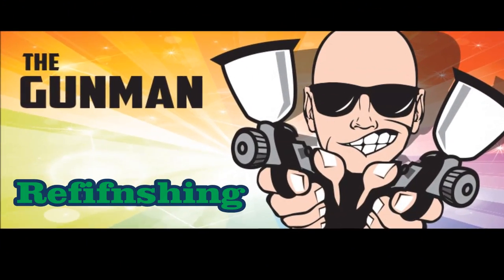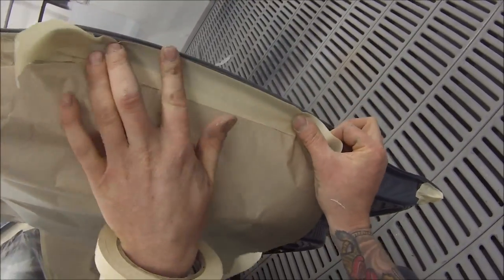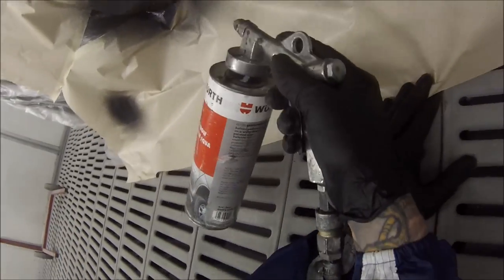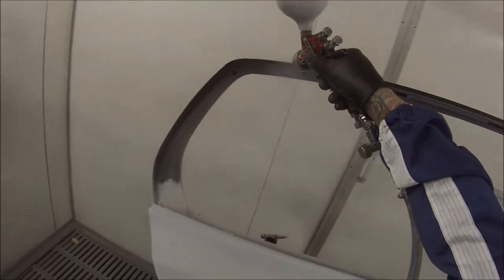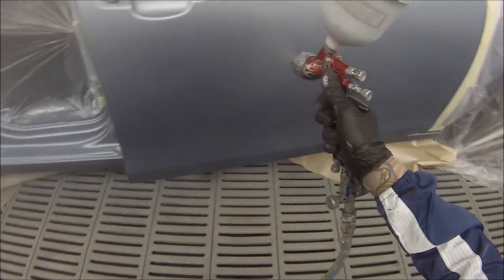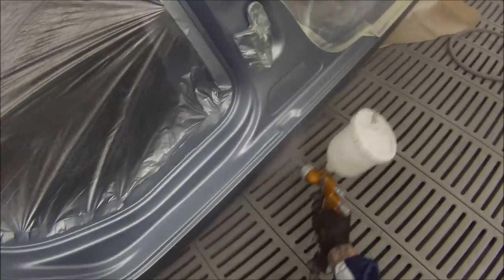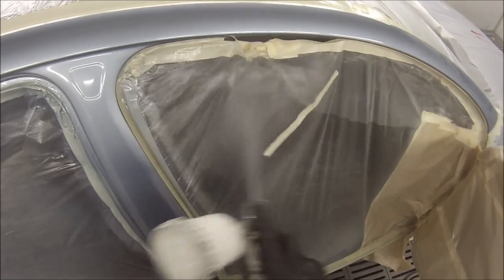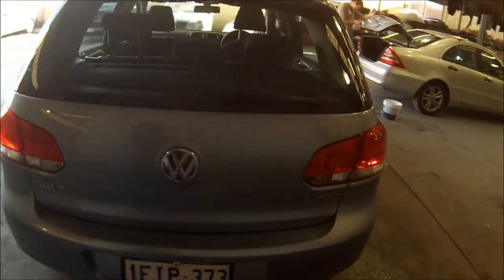Shark Blue VW Golf Masking and Spray Painting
In this video I will take you through the steps of Spray Painting this Volkswagen Golf Painted in Shark Blue Met, Paint Code 5R using Standox Solvent Basecoat and Crystal Clear Pro HS, using a DeVilbiss GTI Pro with a  HVLP Air Cap for base and a Pro Lite TE20 Cap for Clear (Tenka Pro Lite USA).